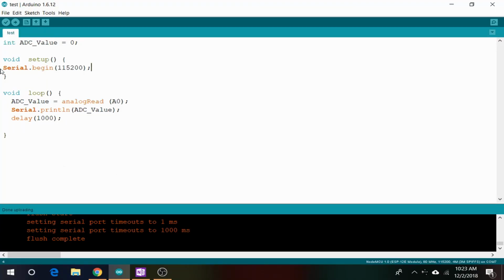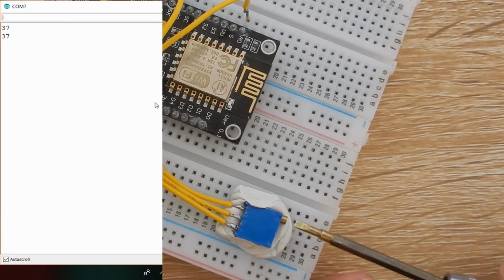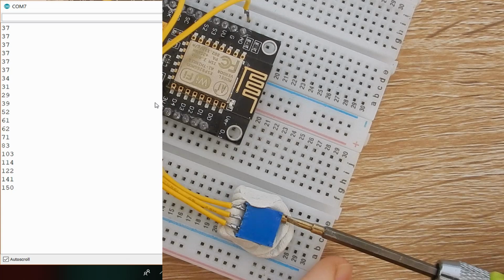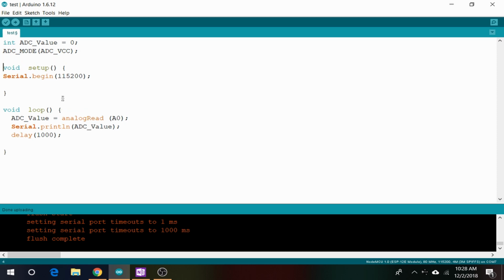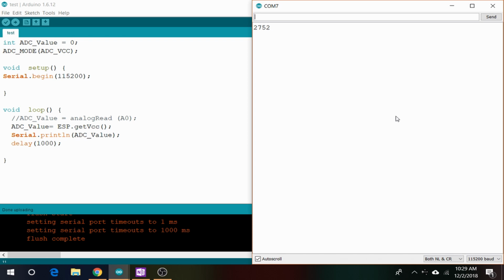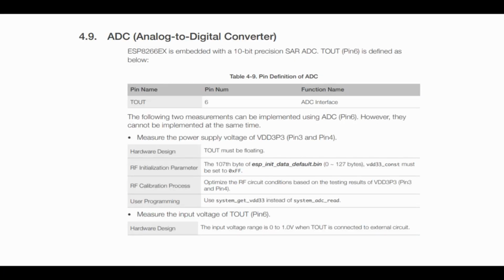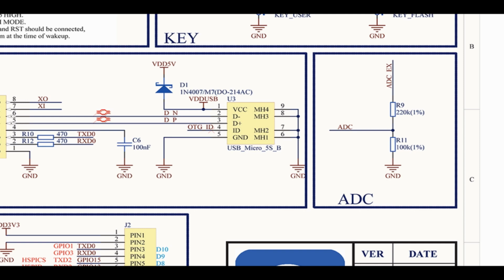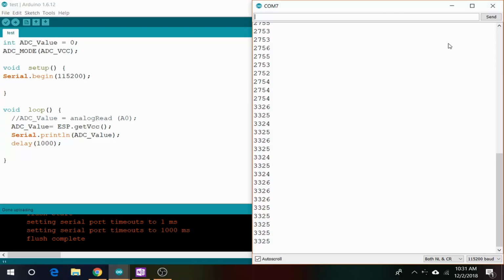#3 NodeMCU/ ESp8266 Tutorial: ADC and Vcc reading (Analog to Digital Converter)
In this video I show you how to use the ADC of the esp8266.
Also how to measure the Vcc voltage with nodeMCU board is also shown.